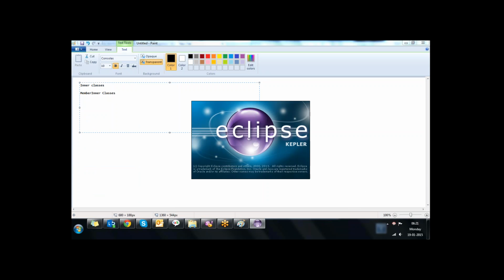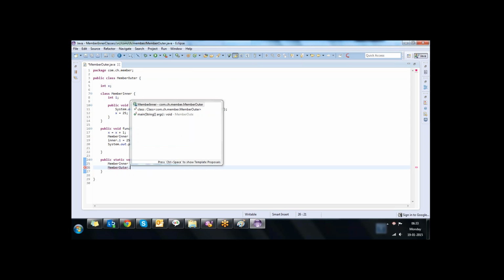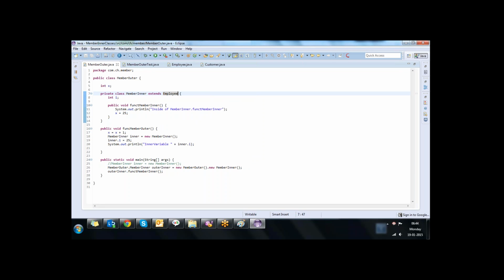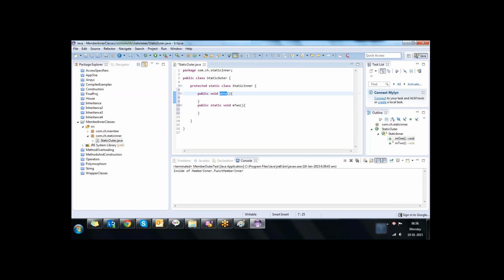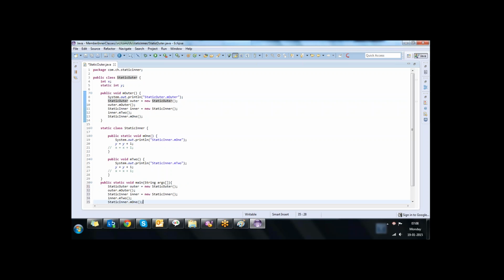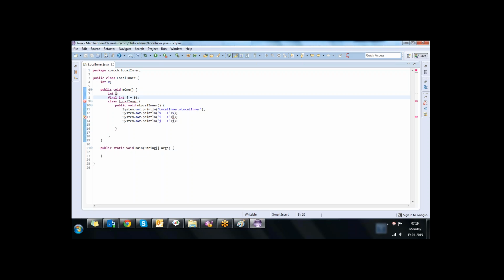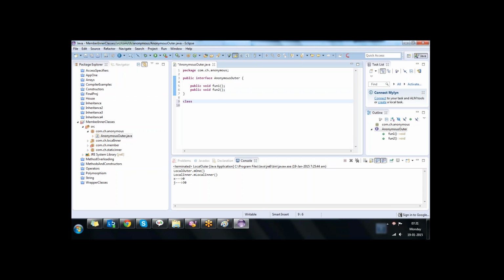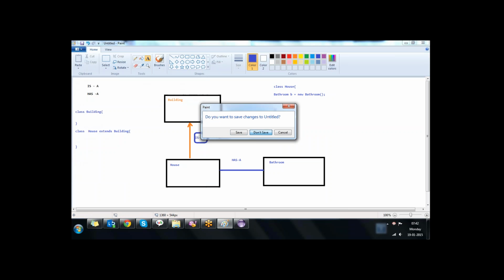2015 01 19 06 20InnerClasses 10